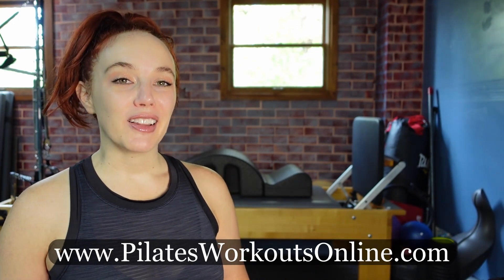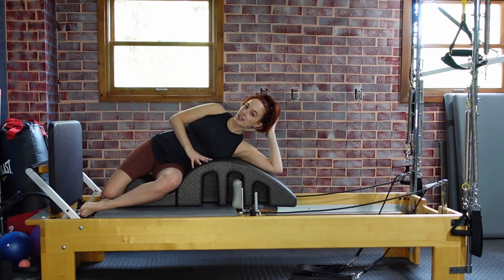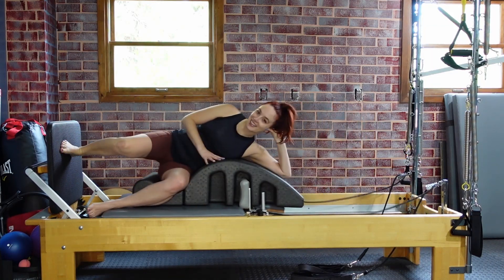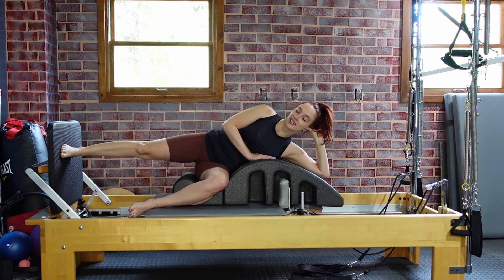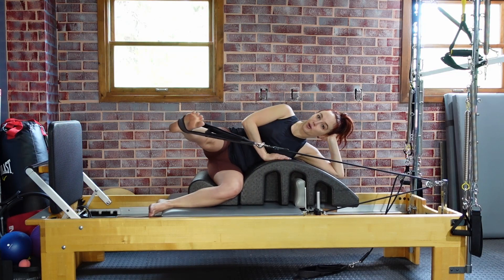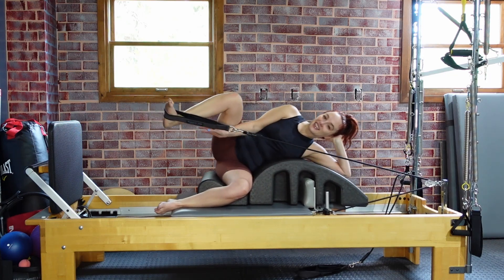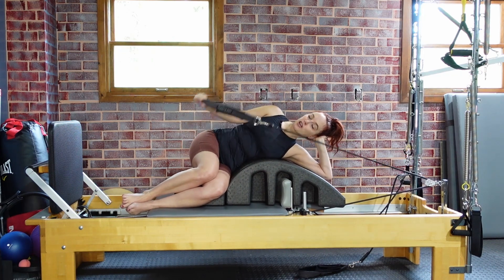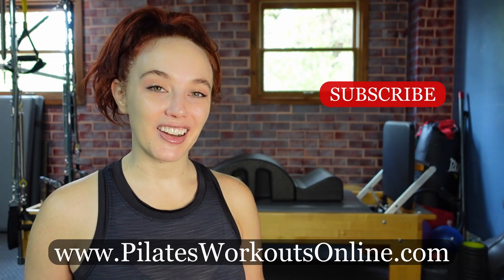Reformer Pilates Arc Side Lying Leg Jumping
Reformer Pilates Arc Side-Lying Leg Jumping. The jumpboard is a great way to challenge your side leg work on the Reformer. The Balanced Body Foam Arc is a wonderful tool to challenge or assist your side-lying leg series. Your body is supported by the spine corrector as you jump or while using the Reformer loops. I did this series on the Balanced Body Reformer with one red spring. You can try one full spring or change to a half spring (lighten resistance with a blue or yellow).

// PILATES ARC TRAINING on the MAT, REFORMER & TOWER/SPRINGBOARD *Pilates instructors earn CEC's for the National Pilates Certification Program (NPCP)

Add a Spine Corrector to Your at Home Practice!
// PILATES FOAM ARC BY BALANCED BODY
This is the Spine Corrector aka Pilates Arc used in my at-home Pilates studio

* SUP Pilates Training - Pilates for PaddleBoarding - Pilates instructors earn CEC's for the National Pilates Certification Program (NPCP).

Reformer Pilates Arc Side-Lying Leg Jumping YouTube Video Timeline:
00:00 Pilates Reformer with Arc Intro
00:42 Reformer Pilates Side-Lying Series
05:18 Subscribe, Like, Share Pilates Workouts Online

Join me for PILATES ARC TRAINING on the Mat, Reformer, and Tower
** Pilates instructors earn CEC's for the National Pilates Certification Program (NPCP)

We appreciate every time you watch and like a video, thank you for joining me for Pilates!

2) LIKE & COMMENT: Your participation & support on this channel via likes, comments, shares, and subscribing to this channel is greatly appreciated as it helps me continue to provide Pilates for everybody and everyone.
3) SHARE WITH A FRIEND: Friends don't let friends do Pilates alone!
4) JOIN MY VIRTUAL PILATES STUDIO: On-demand workouts and Pilates education on the mat, apparatus, and more!
5) PILATES WORKOUT CLOTHES: Support this page when you shop for your Pilates activewear!

Have questions?

VIRTUAL PILATES FITNESS & EDUCATION STUDIO:
Pilates Workouts with Props & Pilates Education CEC Courses Online for Pilates Instructors and Pilates Enthusiast

AFFILIATE LINKS: This description contains affiliate links, which means that if you click on one of the product links, I may receive a commission or some form of compensation at no additional cost to you. Thank you for your support!